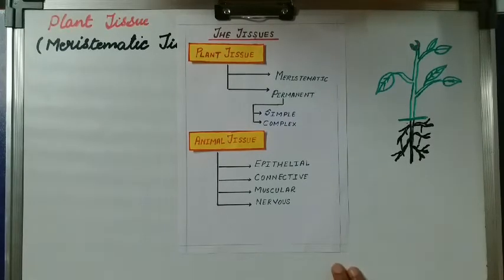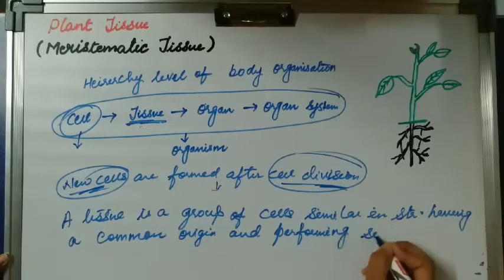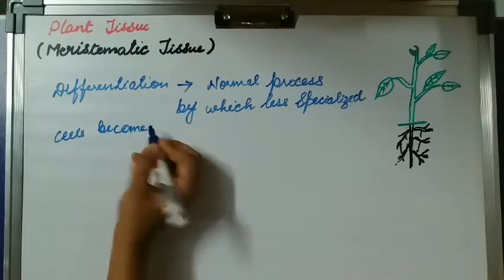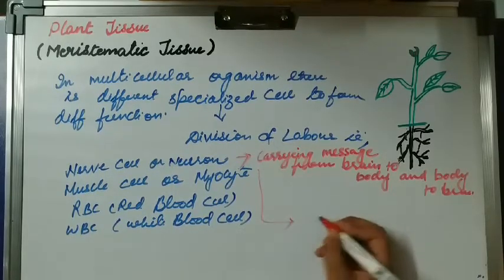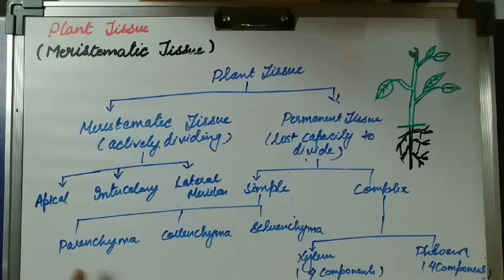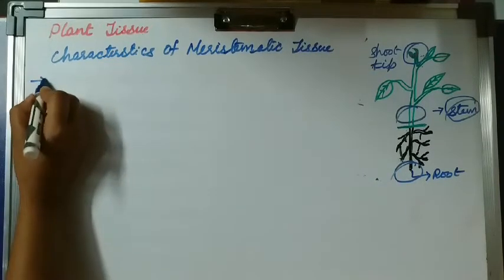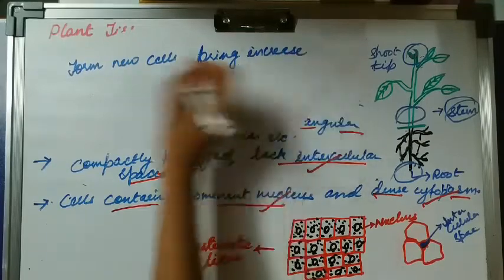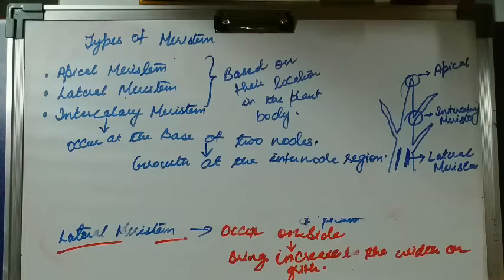The Tissue (Plant Tissue: Meristematic tissue) PART-1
This video is according to std. 9 and std.10. In this video contents covered are:

Plant Tissue ( MERSTEMATIC TISSUE)
  1. Apical Meristem
  2. Lateral Meristem
  3. Intercalary Meristem